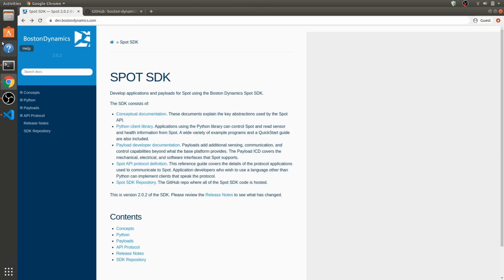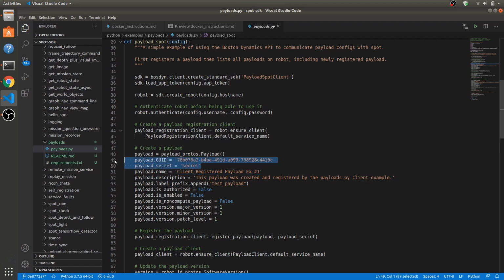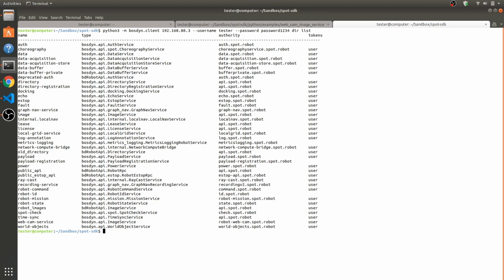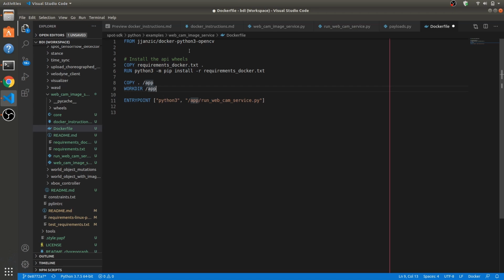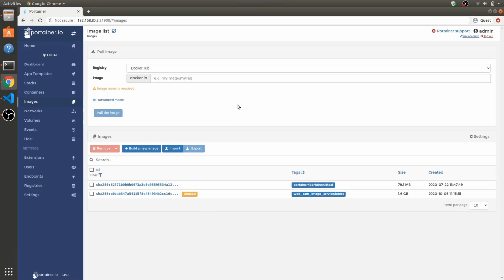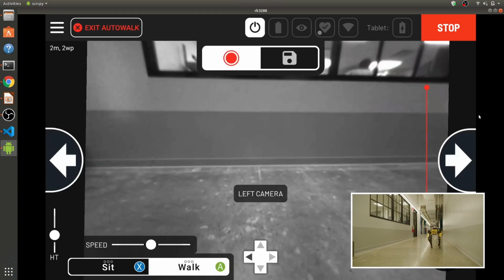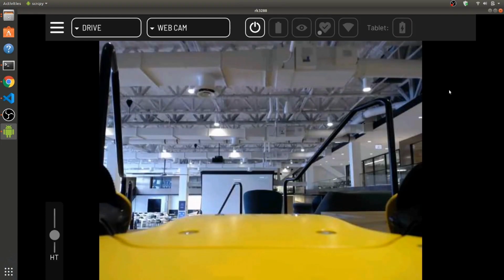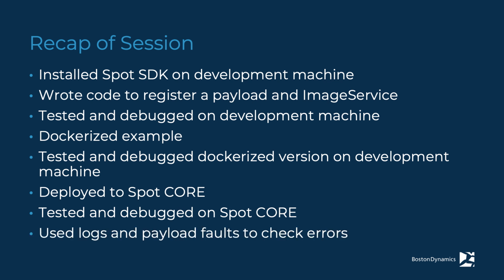Developing a Payload, Part II: Interfacing with Spot Software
Have a payload or sensor integrated with the robot, but looking to connect it to Spot’s API? In this follow-up session, our technical team will show you how to close the loop in your data collection by setting up autonomous or remotely triggered data collection and exporting that data to your system for analysis.